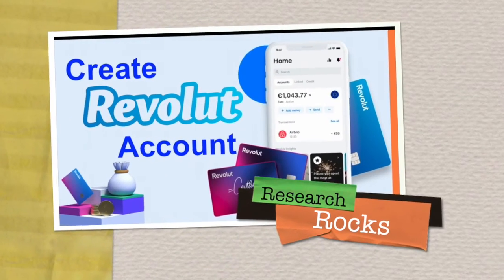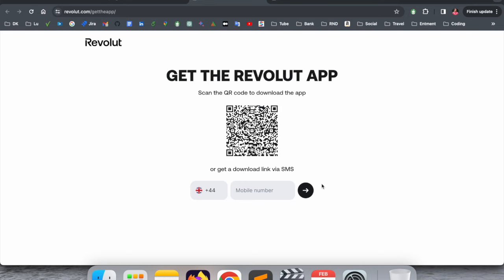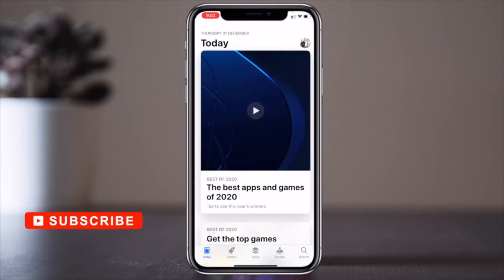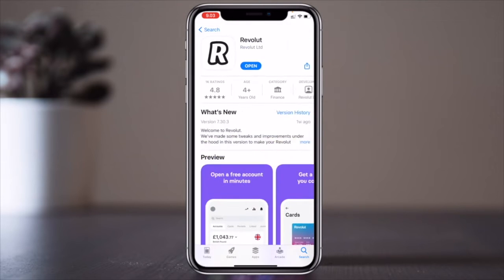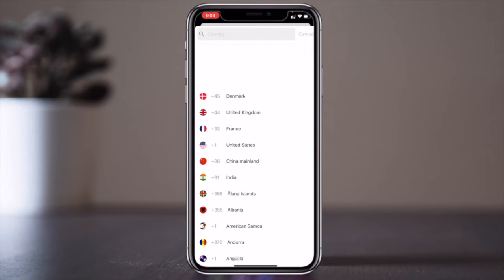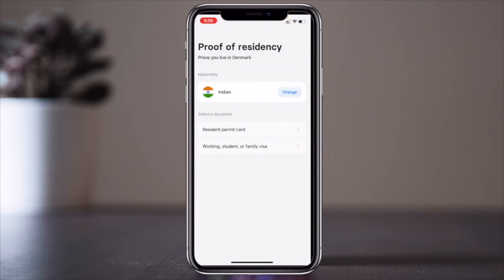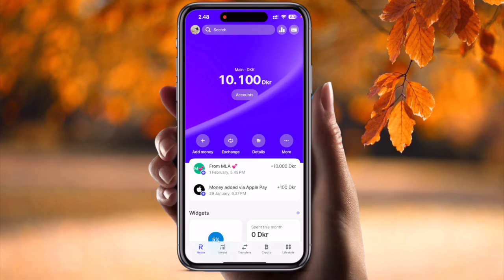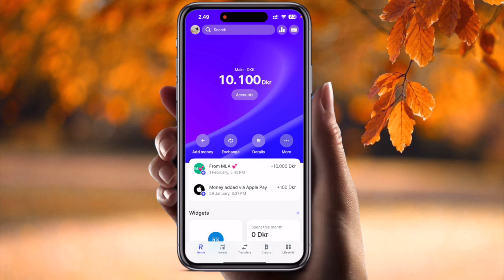How to Open Revolut Account Online | Complete Step-by-Step Revolut Setup Guide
In this complete step-by-step tutorial, I’ll show you exactly how to create a Revolut account, verify your identity, and start using Revolut for international money transfers, online payments, virtual cards, currency exchange, and more.

✅ In This Video You’ll Learn:
• How to sign up for a Revolut account online
• Revolut account verification process
• How to add money to Revolut
• How to get a virtual card
• International money transfer setup
• Revolut features & benefits explained
• Tips for secure account setup
Revolut is one of the most popular digital banking apps for international payments, travel spending, online shopping, and multi-currency transfers. This tutorial is perfect for students, freelancers, travelers, creators, and online business users.

how to open revolut account online
revolut account setup guide
how to create revolut account
revolut verification process
revolut bank account tutorial
revolut virtual card setup
revolut international transfer guide
revolut app tutorial for beginners
how to use revolut app
revolut sign up tutorial